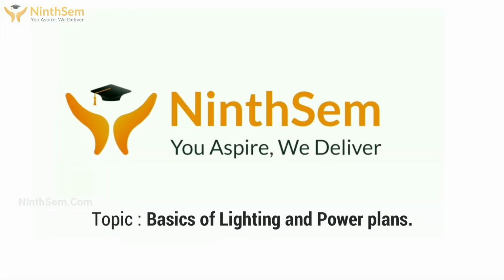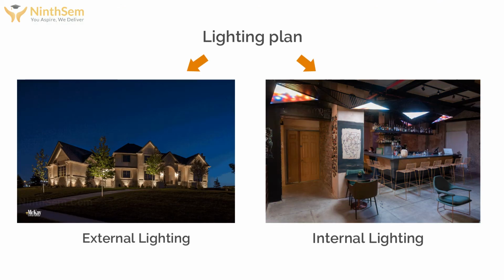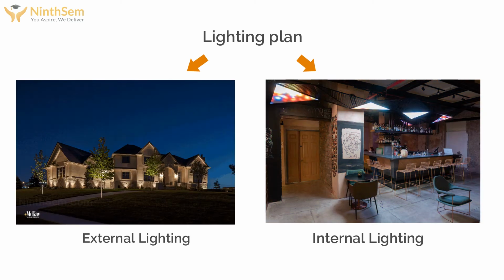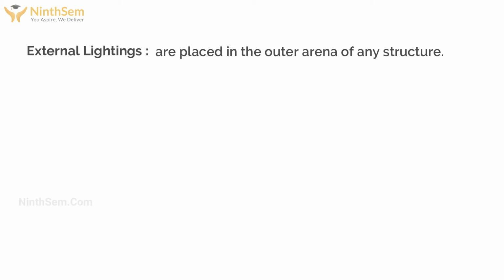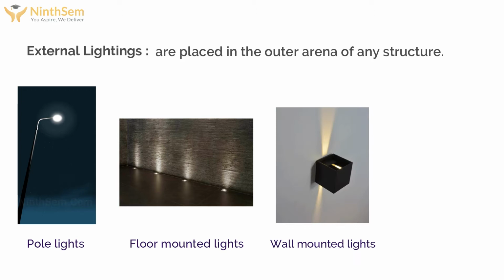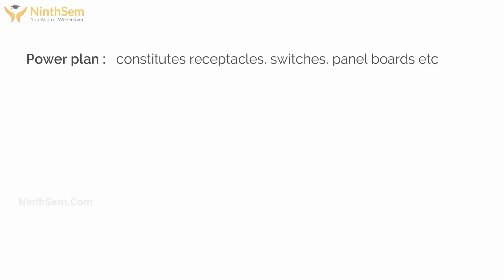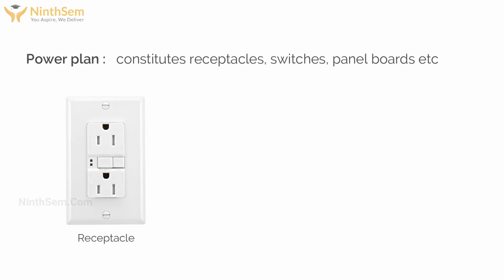Lighting and Power Plan by Ms. Salini Mund